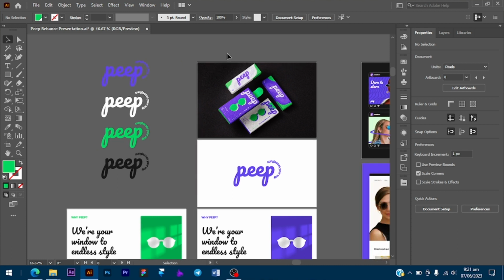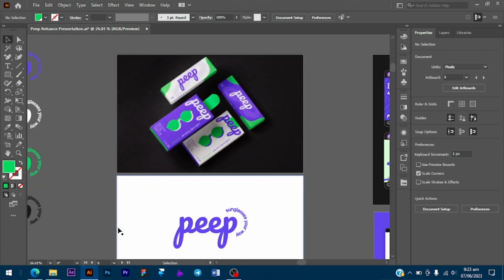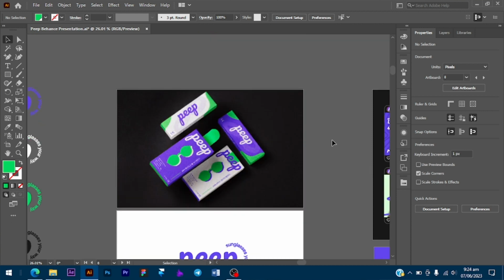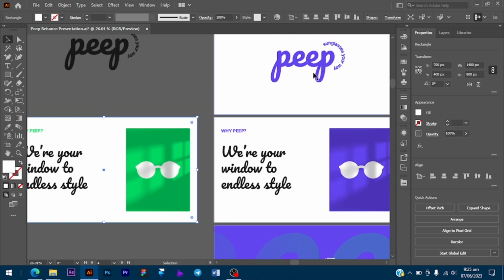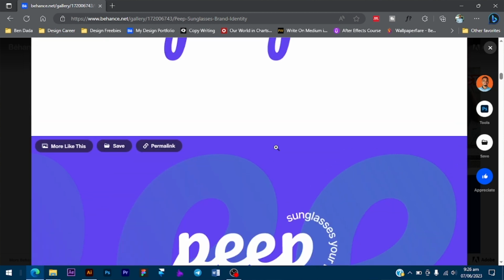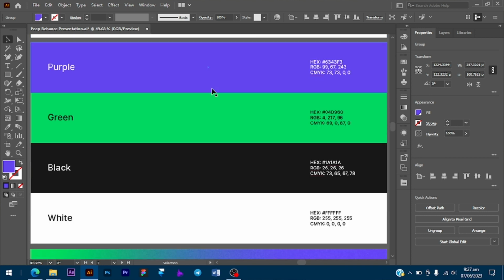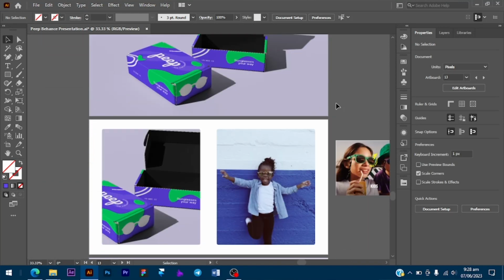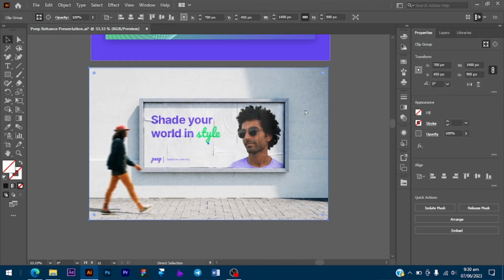How To Make A Behance Case Study in Adobe Illustrator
In this video, I walk you through my process of coming up with compelling case studies on Behance, using Adobe Illustrator. I talk about what a brand case study is, basic essentials of a case study and I walk you through a branding project which I just completed for Peep, a sunglasses wear brand.

TIMELINE
00:00 - Introduction
00:17 - What is a case study
01:55 - Case study dimensions
04:11 - Simple ways of adding animation
05:39 - Talk about your approach to a project
07:40 - Adding white space
08:57 - Concluding your projects
09:50 - Final thoughts

MUSIC INFO
Pixabay: Floating Abstract by ComaStudio